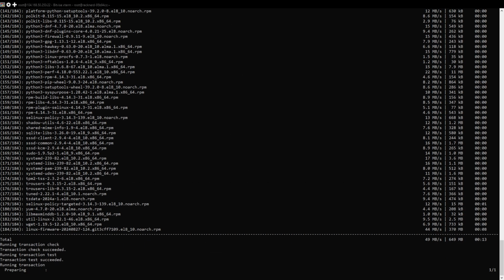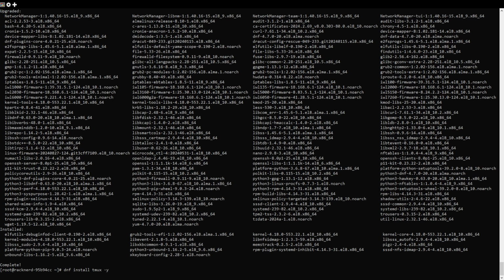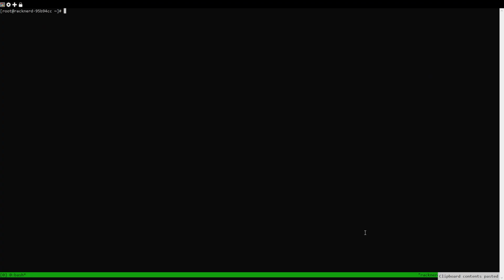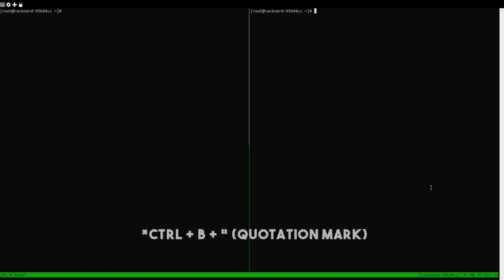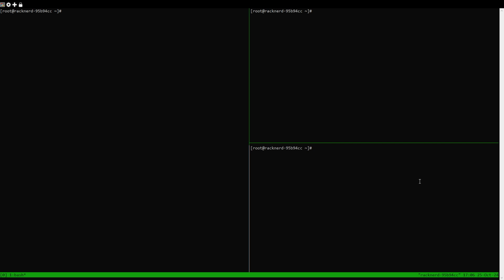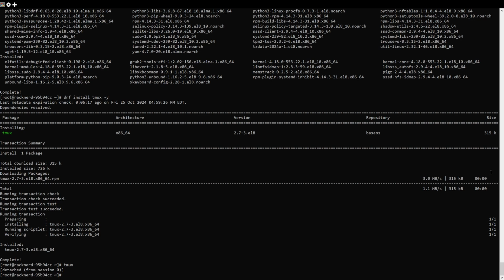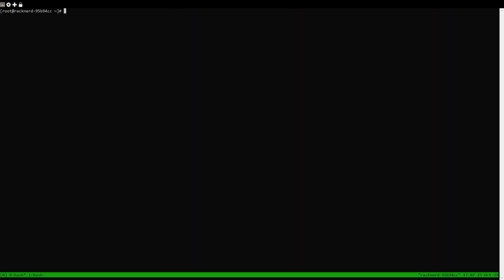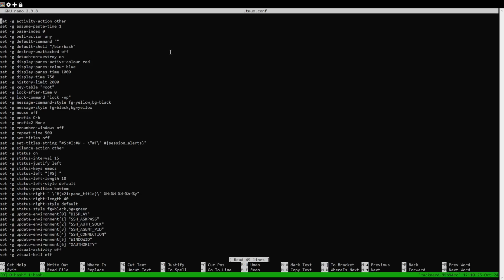How to Install and use Tmux on Almalinux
Looking to manage multiple terminal sessions efficiently on AlmaLinux? Tmux is a powerful terminal multiplexer that allows you to run multiple sessions in a single window, making it ideal for system administrators and developers. This guide covers how to install Tmux on AlmaLinux, basic commands, and usage tips to boost your productivity.

⏳ Timestamps:
00:00 Intro
00:54 Tutorial
02:41 Next Steps

### LINUX COMMANDS ###

dnf install tmux -y
tmux

To split the window vertically, press “Ctrl + b,” then “%.”

To split the window horizontally, press “Ctrl + b,” then ".

You can switch between the panes using “Ctrl + b,” then “o.”

If you want to create a new window within the same Tmux session, press “Ctrl + b,” then “c.”

To navigate between windows, use “Ctrl + b,” then “n” for the next window or “Ctrl + b,” then “p” for the previous window.

If you need to detach from a session to keep it running in the background, press “Ctrl + b,” then “d.”

When you’re ready to reconnect to your session, just run:
tmux attach

### LINUX COMMANDS ###

Moving forward...

☐ Liked?
☐ Shared?